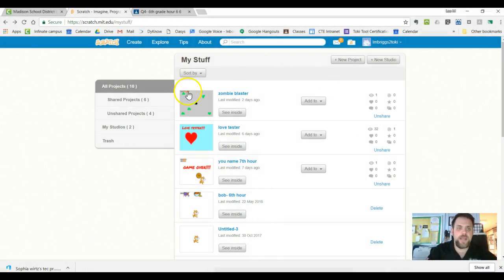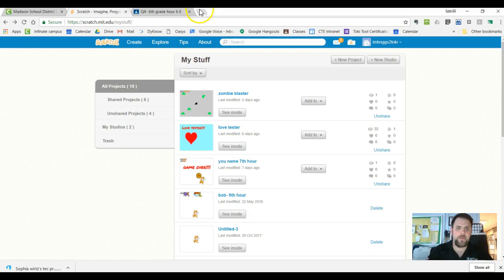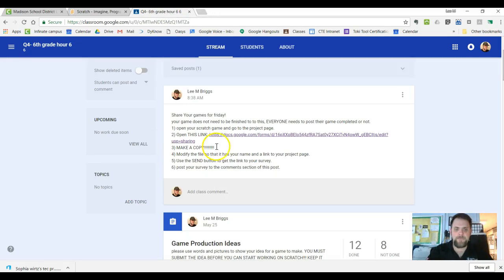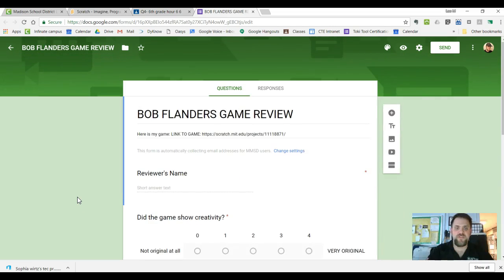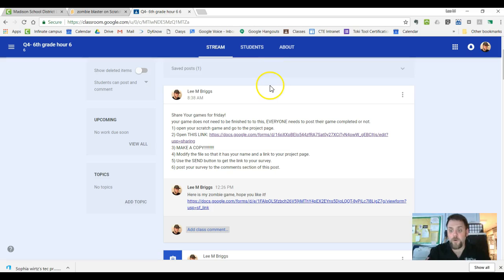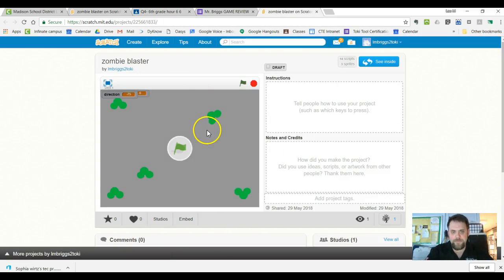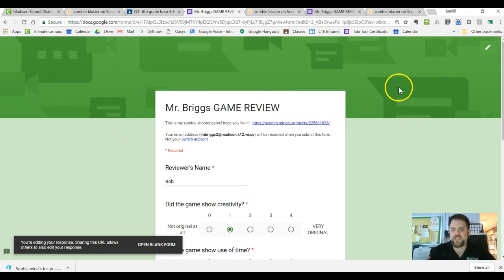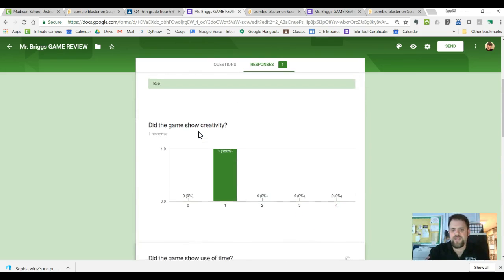How to post your game and survey to the classroom!